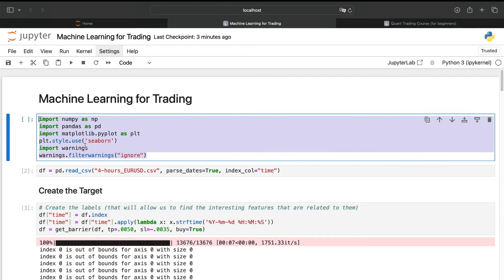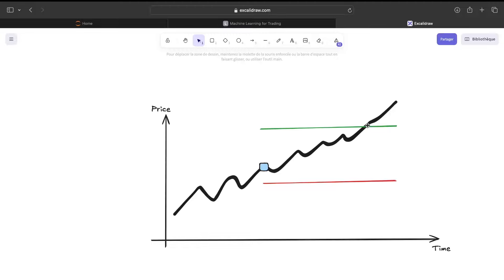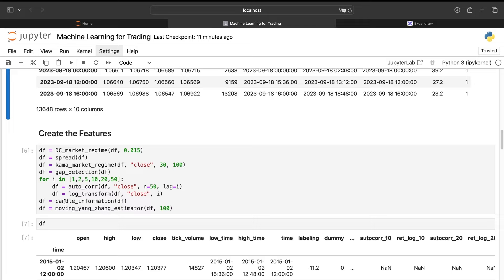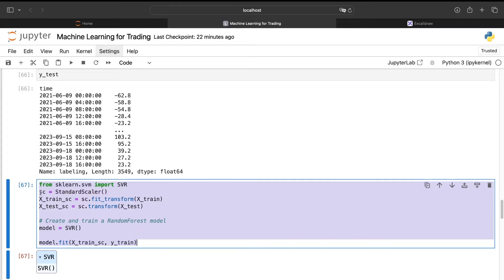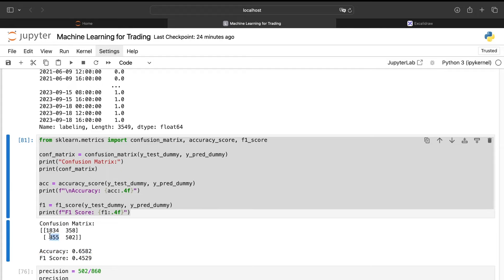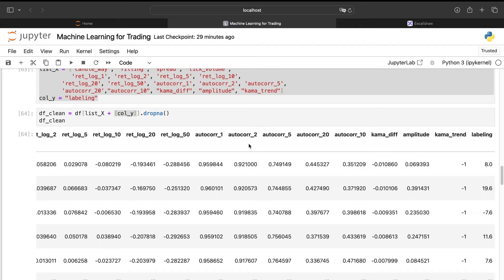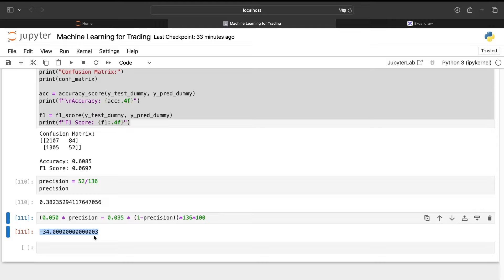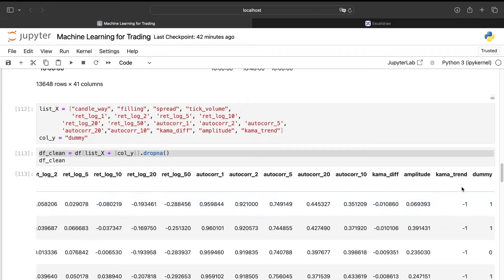Build A Machine Learning Trading Model For Profitable Trading | Quantreo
Build A Machine Learning Trading Model For Profitable Trading

Dive into machine learning for trading with Quantreo's comprehensive guide to building profitable trading strategies.

This tutorial covers every essential step, from coding in Python’s Jupyter Notebook to creating signals and managing stop-loss and take-profit thresholds. Learn how to avoid look-ahead bias, and discover the importance of training and testing models correctly.

Using a Support Vector Machine (SVM) model, the video explains data standardization and effective use of regression and classification in financial contexts. While you won’t find “ready-to-use” strategies, you will understand the solid foundations of trading with machine learning, empowering you to develop your own models.

The video is about Build A Machine Learning Trading Model For Profitable Trading
 but also tries to cover the following subjects:

Building Reliable Trading Models
Avoiding Trading Data Bias
Key Steps in Trading Model Coding